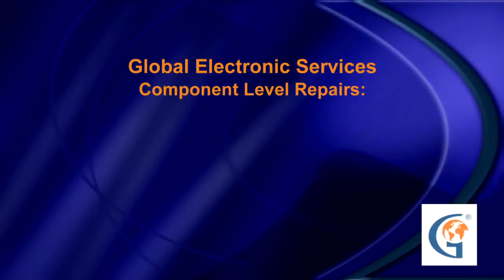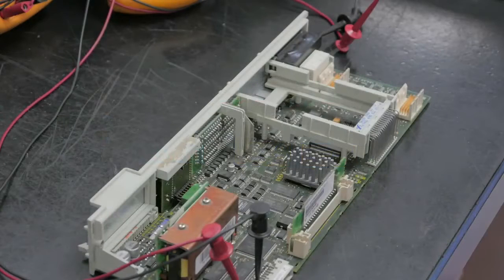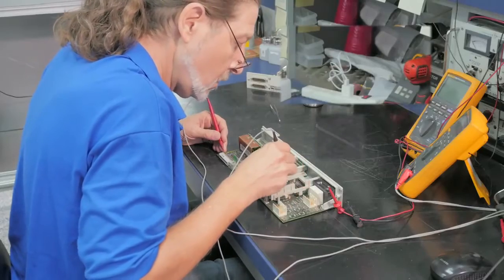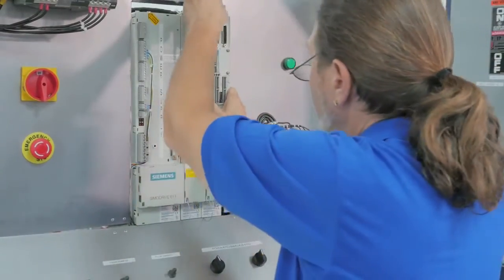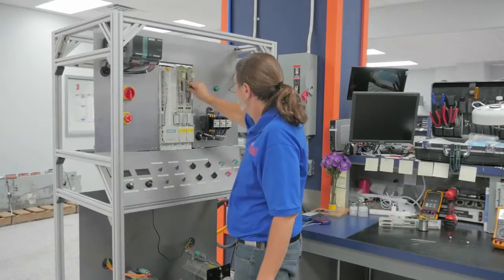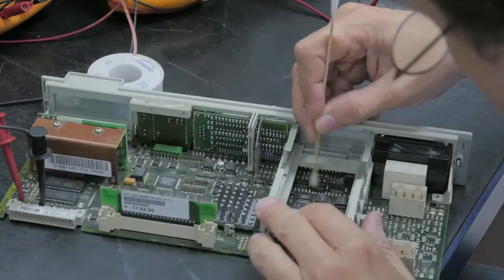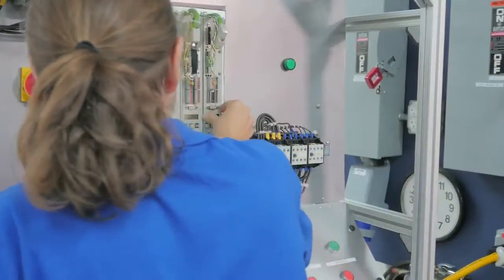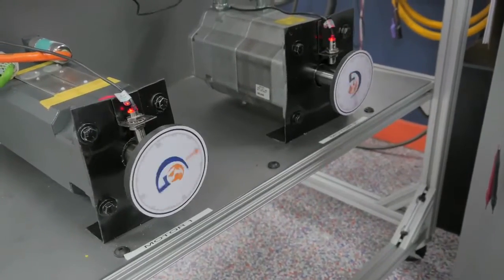Siemens Simodrive 611 Card Repair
Watch as our technician demonstrates a Siemens Simodrive 611 Card component level repair! In the video, our technician performs a full load test using our custom engineered Siemens Simodrive Test Stand to confirm full functionality.  Upon inspection, the customer reported that the card would not turn on. To check if there was an issue with the power supply on the board, our technician used a volt meter and found that there was a ripple on the supply. From there, our skilled technician made the necessary repairs to ensure proper functionality.

If you're looking for a quote or wish to talk with a technician, head on over to our

Transcription:
At Global Electronic Services we repair industrial electronics, motors, servo motors, hydraulics, and pneumatics down to component level. We specialize in repairing old and obsolete equipment that is no longer supported by the OEM. Because we have so many custom engineered test stands, we can load test your old and obsolete units to ensure they are repaired correctly and that the quality surpasses OAM standards.

Here we have a card out of a Siemens Simo drive series servo drive. The customer has sent this unit in for repair, and reported that the servo drive wouldn't power up. Upon phone consultation with the customer, the technician has gone step by step walking them through a checklist to determine that the servo card is where the problem is, and that it has a power supply issue. To check the power supply section of the board, the technician checked it with a voltmeter. He found that there was a ripple on the supply. The most obvious cause for the ripple is the power supply and noise filter capacitors.

After the technician has finished changing out the capacitors, he will now load test in our siemens simodrive test stand. First he will remove the known good servo card and then replace with the customers servo cart to see if changing out the capacitors has resolved the power supply issue. He will turn on the power, and check the cards display. The unit still appears dead. As you can see, there is no display. Without the use of our custom test stand to actually function test the servo card, the unit could have shipped out to the customer repaired, as just powering up the card on a bench after changing the capacitors would have indicated the problem was resolved.

The technician now removes the unit from our test stand. Now the technician will check the switching portion of the power supply, because we know that the back panel from our test stand is providing the necessary external power to the card, and the card is still not turning everything on inside. This indicates the digital switch IC is defective. Now the technician is changing out the IC, and then we will be ready to function test the servo cart again in the test stand. The card is ready to test. The technician is now inserting the card back into the test stand and will now power up the servo drive. Success, we have a working card. Now we will engage the servo motor to load test the unit.

As you can see everything is working properly. This unit is ready to go back to the customer.